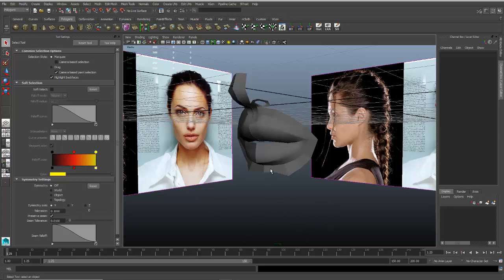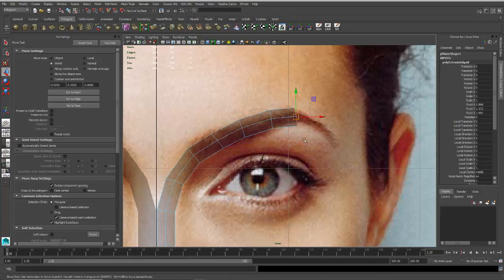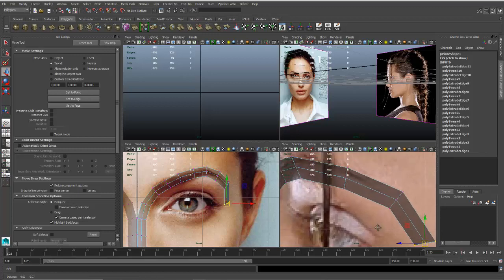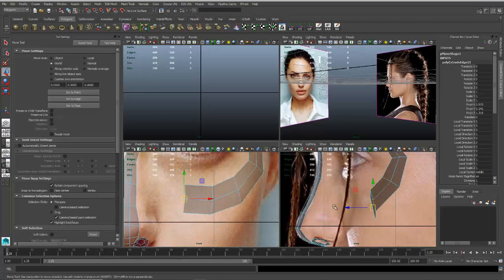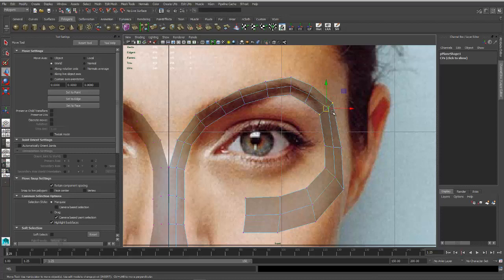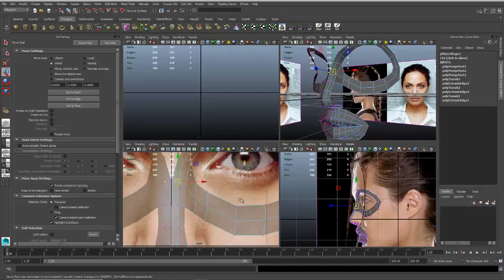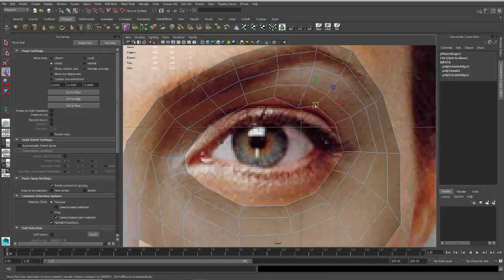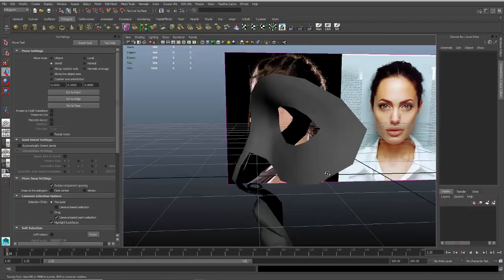Realistic Game Character modelling( creating main core area of face mouth nose and eye) Part 5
If you don't understand Maya Modelling please see the Videos starting from part 1 I can say you definitely be a good Modeler I have cleared slowly Modelling so you can understand and subscribe the channel so you get latest updates.

If you Don't see all the previous videos then click the abobe shivam 3D button and then go to" play list" then select "Realistic Game Character 3D modelling. " all the parts are in that playlist folder or you can go directly to the given link and select of your best videos or tutorials.